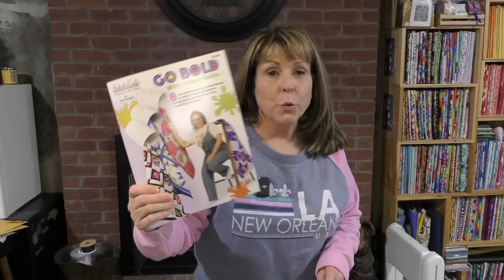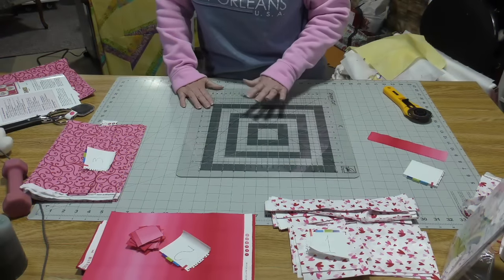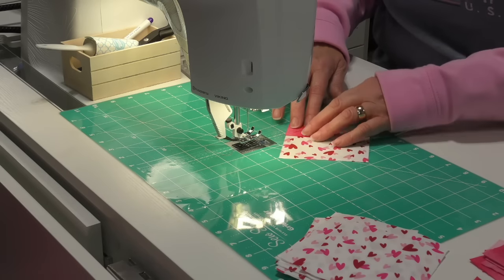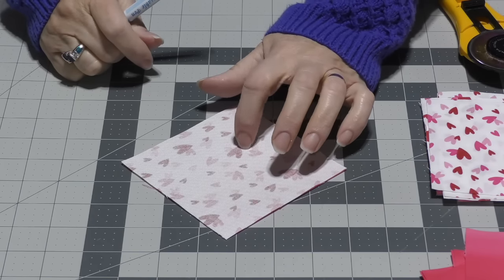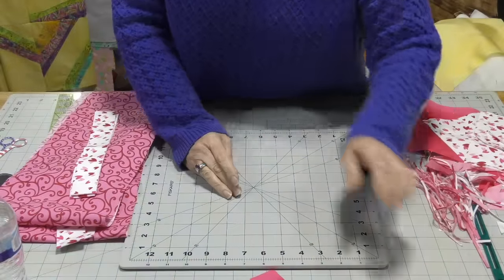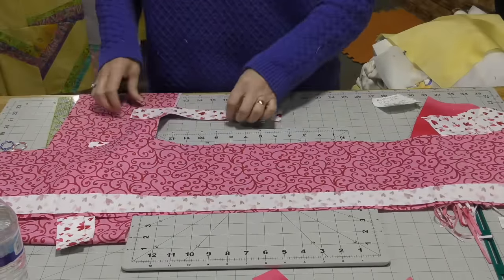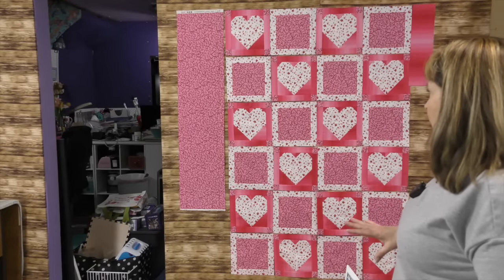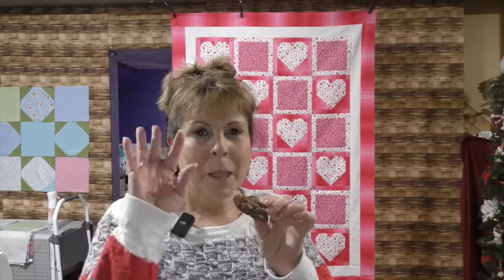Bold And Beautiful: New 3 Yard Quilt from the New Fabric Cafe Book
Create a bold and beautiful heart quilt with just 3 yards of fabric! This tutorial features the new 3 Yard Quilt book from Fabric Cafe. Perfect for quilters of all levels, this project is sure to be a lovely addition to your collection. Show some love to your quilt making skills with this fun and easy pattern.

Fiskars 60mm Rotary Cutter
Wonder Clips

April